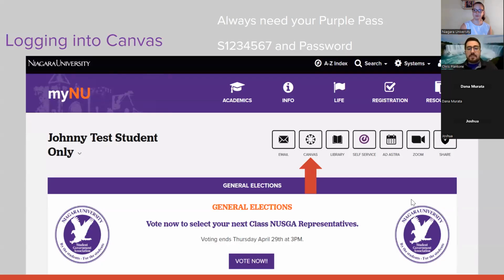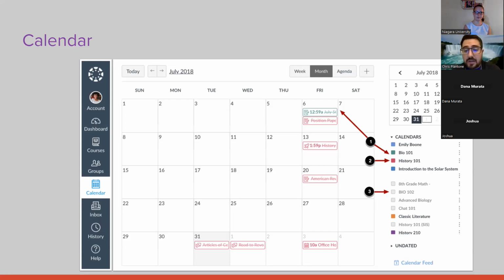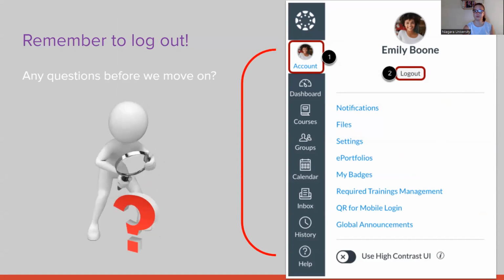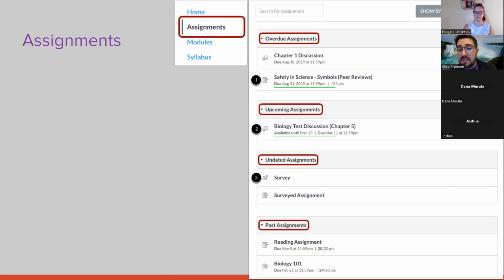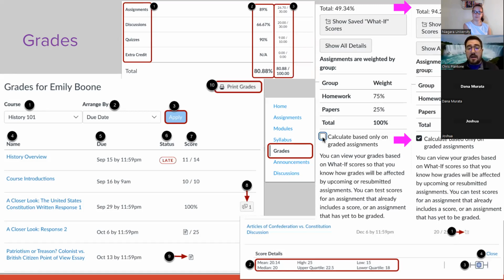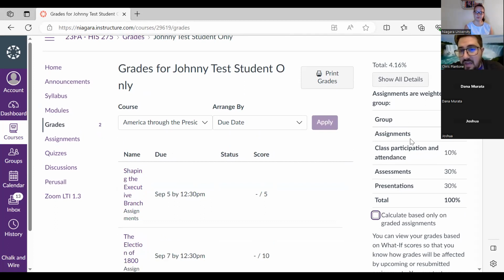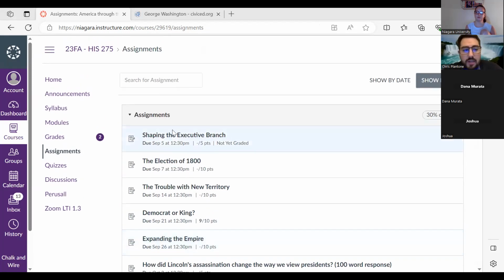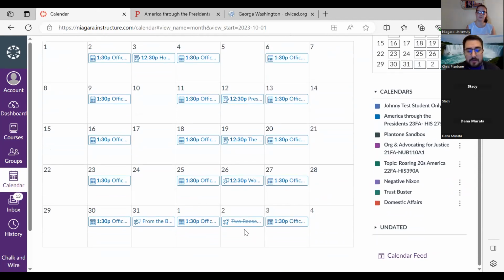Canvas Webinar 2023